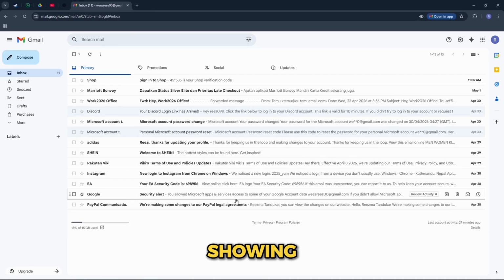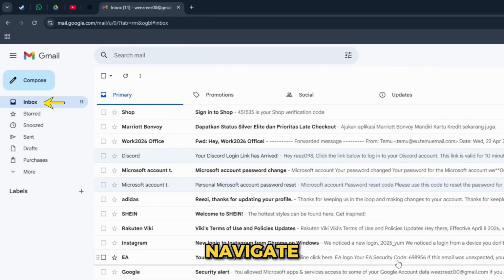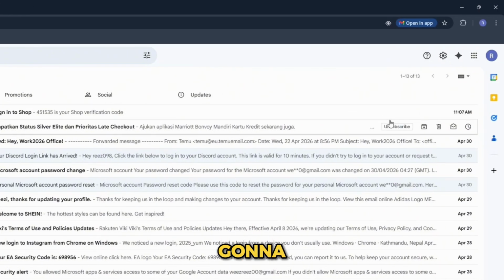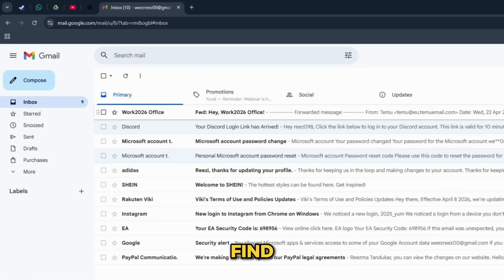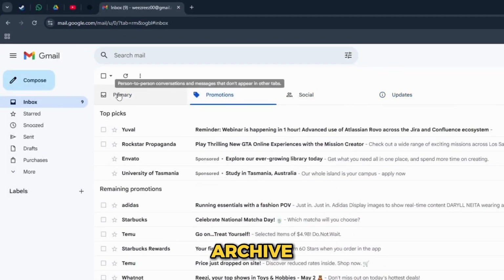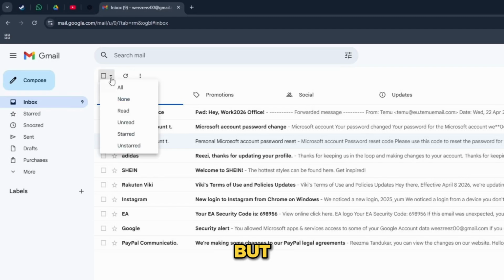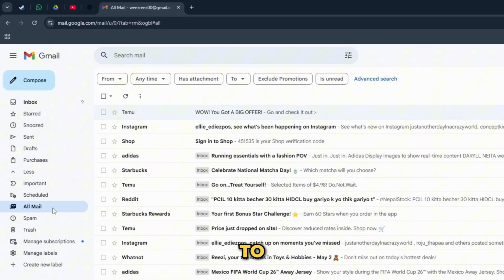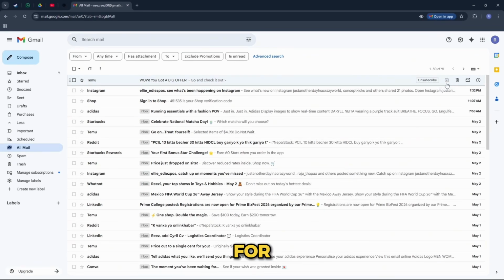How To Access Archived Emails In Gmail 2026 | Find & Restore Archived Messages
In this video you will learn HOW TO ACCESS ARCHIVED EMAILS IN GMAIL 2026 and easily find hidden emails in your account.

If you want to view archived emails in Gmail, follow these steps:

✔ Open Gmail app or website
✔ Tap on search bar
✔ Type sender name or keyword

OR follow manual method:

✔ Tap menu (three lines)
✔ Scroll down and select “All Mail”
✔ Here you will see archived emails

To move email back to inbox:

✔ Open archived email
✔ Tap “Move to Inbox” option
✔ Email will return to main inbox

Important:
✔ Archived emails are NOT deleted
✔ They are stored in “All Mail” folder
✔ You can search them anytime
✔ Archiving helps clean inbox without losing emails

So if you are searching HOW TO ACCESS ARCHIVED EMAILS IN GMAIL 2026, this is the complete step-by-step guide.

Timestamps:
0:00 – Introduction & Overview
0:05 – Search Method
0:15 – Open All Mail Folder
0:30 – Find Archived Emails
0:45 – Move to Inbox Option
1:06 – Final Step 2026